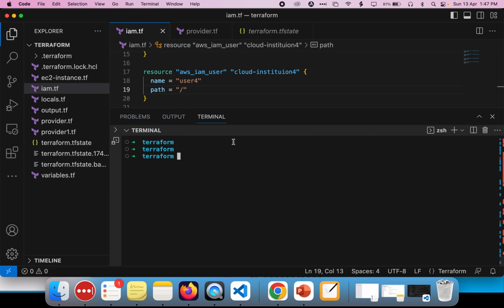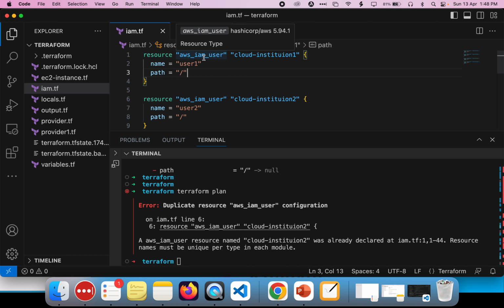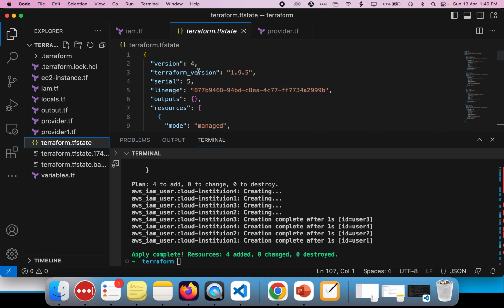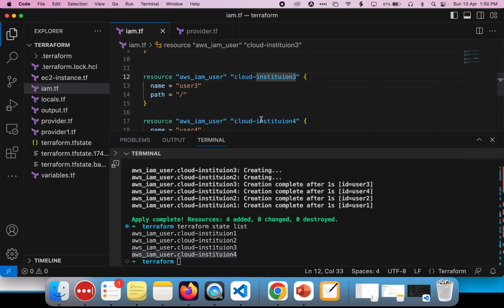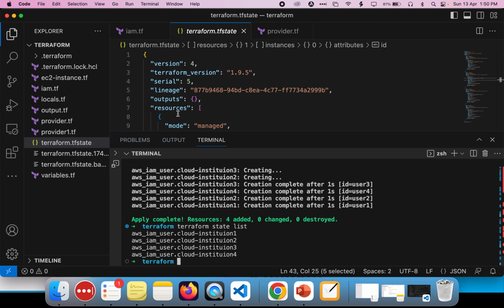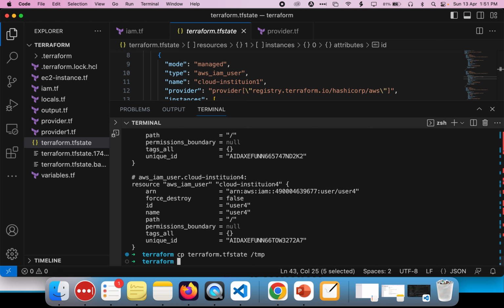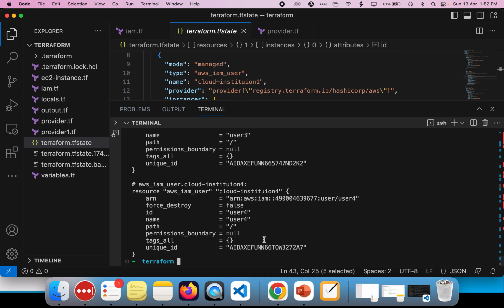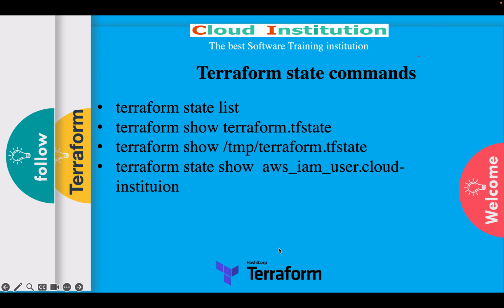Terraform State lists and show commands.